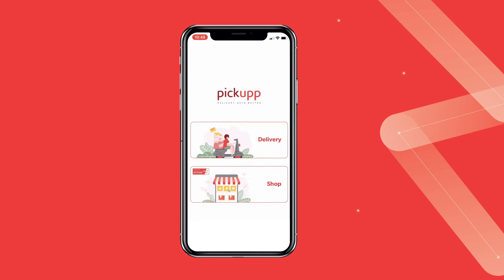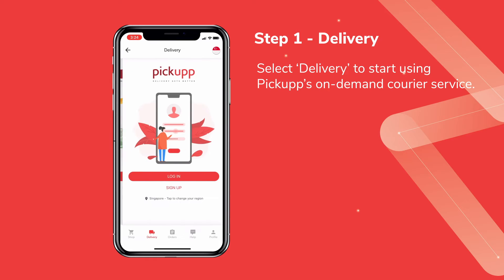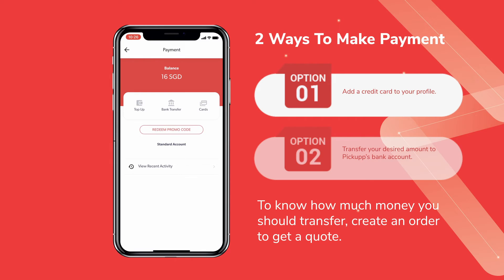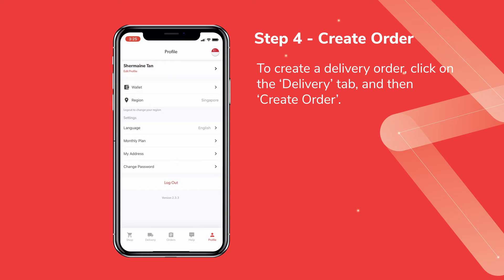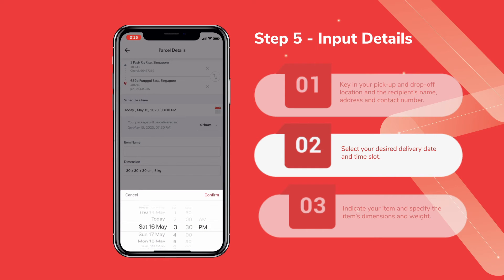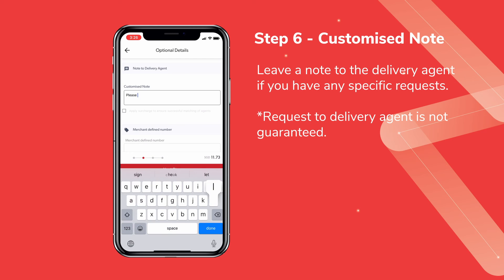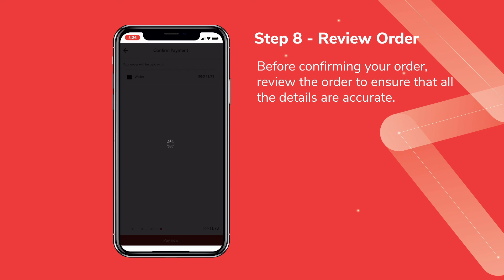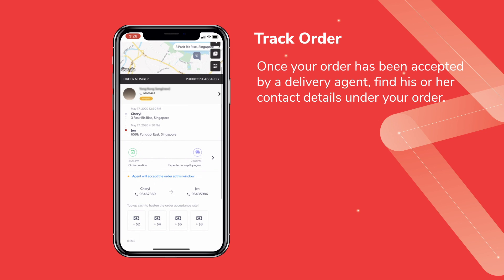Pickupp's Door-to-Door Delivery - Mobile App Order Creation Tutorial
Pickupp is a multi transport-mode delivery platform specialised in offering local last mile delivery services. Pickupp has over 10,000 professional delivery agents within 4 cities, including Singapore, Hong Kong, Kuala Lumpur and Taipei. We pick up and deliver in 2 hours, 4 hours, within the same day, or next day. With our smart algorithm and transparent system, Pickupp provides the best-in-class bespoke solution for businesses and individuals at a fraction of the cost.